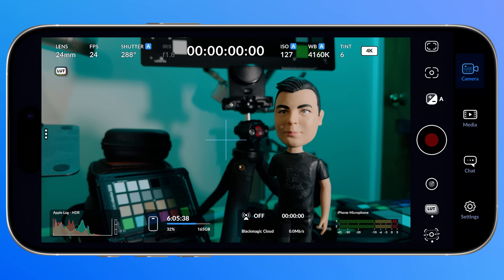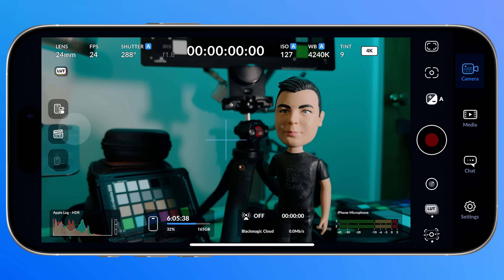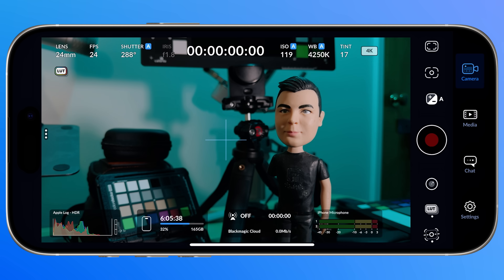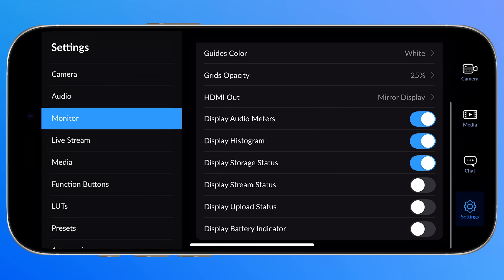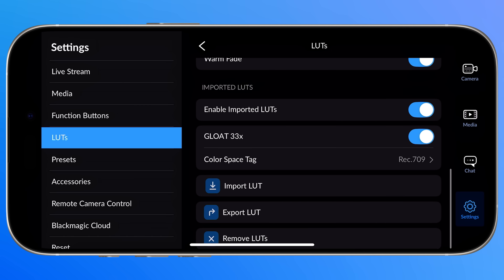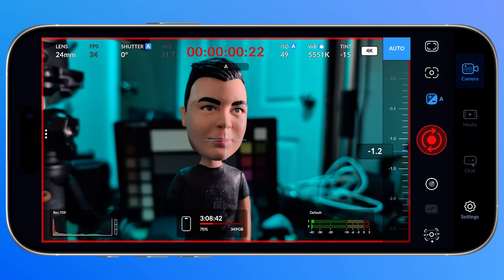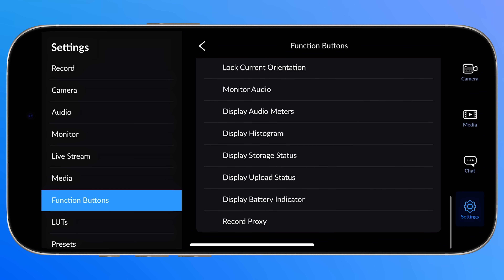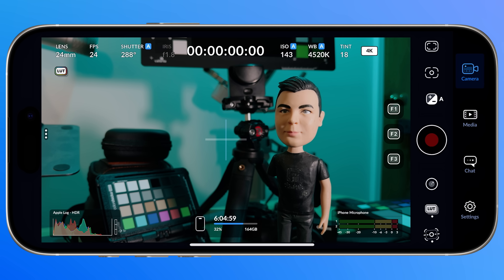Blackmagic Camera v3.0 — Biggest Update Yet! Everything New Explained (iOS & Android)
Blackmagic Camera App v3.0 is finally here — and it’s the BIGGEST update yet for iPhone and Android filmmakers! In this video, I break down every single MAJOR NEW FEATURE step by step so you can hit the ground running.

🔥 What’s inside Blackmagic Camera 3.0:
• Brand new Heads Up Display (HUD) with lens picker, dolly zoom, and more
• Live Streaming to Blackmagic Cloud, Twitch, YouTube, and Vimeo
• Powerful new LUT Manager + built-in creative LUTs
• Remote Control Clip Syncing for multi-camera shoots
• Custom Function Buttons for instant access to key tools
• Plus: 2x anamorphic support, open gate, and more hidden gems

Whether you’re on iPhone or Android, this update makes Blackmagic Camera more powerful than ever for mobile filmmaking.

📌 Best SSD for External Recording (iPhone & Android)
🎤 Mic used to record this video
🔎 Best ND Filters for iPhone

📖 CHAPTERS
00:00 Big Week for Mobile Filmmaking
00:16 Blackmagic Camera v3 Overview
00:29 New HUD & Interface Refresh
01:33 Live Streaming in Blackmagic Camera
02:03 LUT Manager & Creative LUTs
02:48 Remote Control & Clip Syncing
03:16 Custom Function Buttons Explained
04:11 Final Thoughts and 2 Extra Features